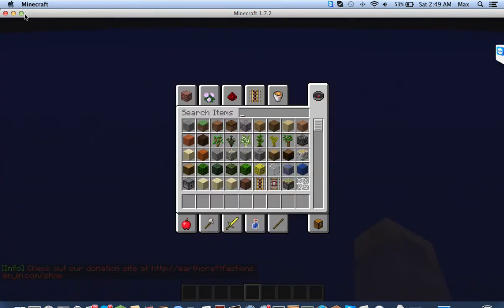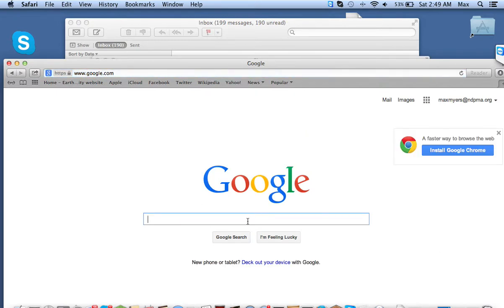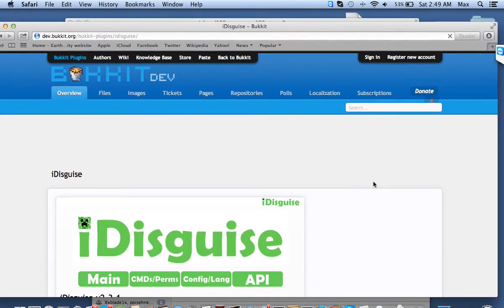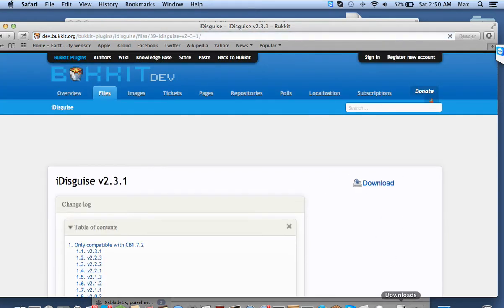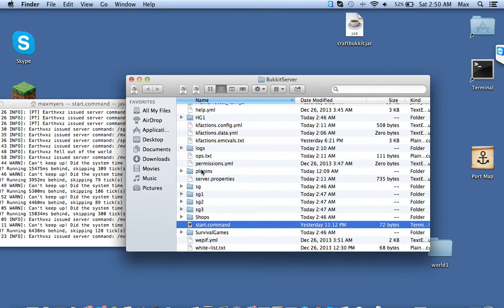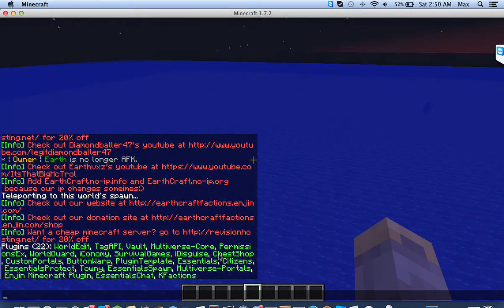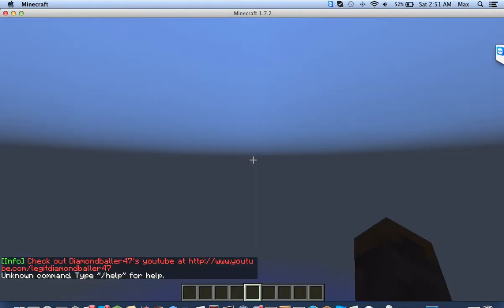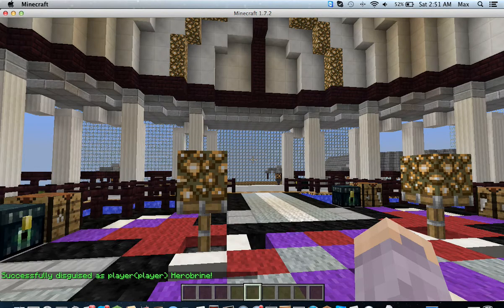How To Install The IDisguise Plugin 1.7.2&1.6.4